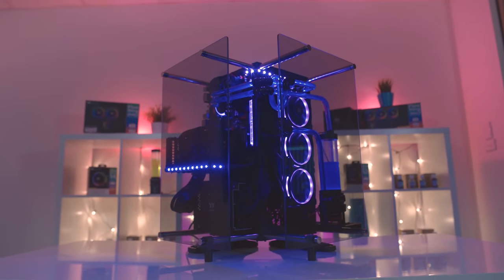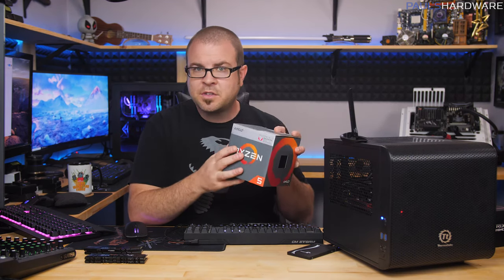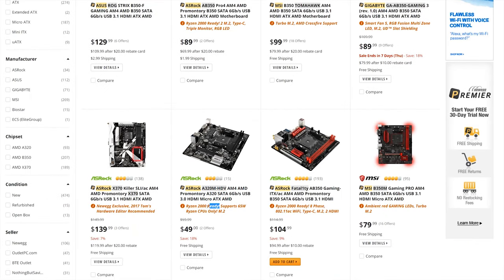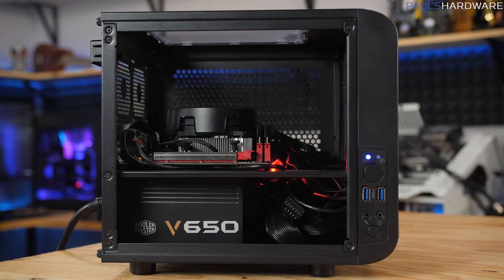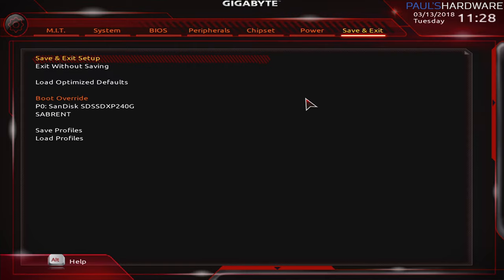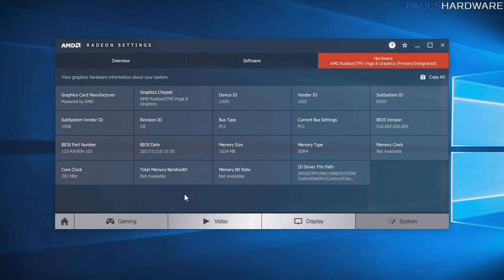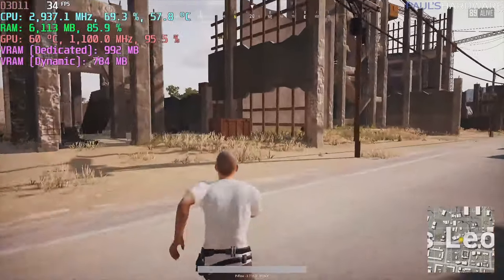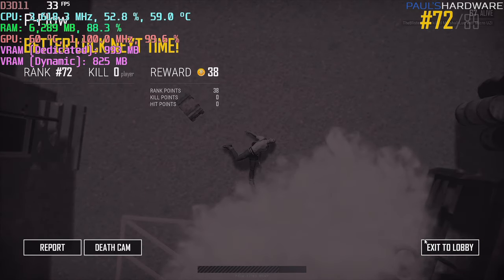The $470 GAMING PC (2018) - Setup and Testing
►PARTS: Ryzen 3 2200G Quad-Core Processor + GPU (APU)
Gigabyte AB350N-Gaming WIFI AM4 B350 Mini ITX Motherboard
SanDisk SSD PLUS 240GB Solid State Drive
Thermaltake Core V1 Black Mini ITX Case
Corsair CX (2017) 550W 80+ Bronze ATX PSU

-- Setup --
1:18 UEFI/BIOS Compatibility & Updates
5:49 DDR4 Settings
-- Software --
8:32 Windows 10 Drivers
10:56 Monitoring Your PC (HWInfo64, MSI Afterburner, Rivatuner)
-- Game Testing --
13:58 GTA V
16:49 PUBG - PlayerUnkown's Battlegrounds
19:18 Fortnite Battle Royale
21:09 Overwatch

NOTE: I originally used a different memory kit and power supply --
G.SKILL Flare X 16GB (2x8GB) DDR4 3200 Memory
Cooler Master V650 650W Modular PSU

:::Send Me Stuff:::
Paul's Hardware